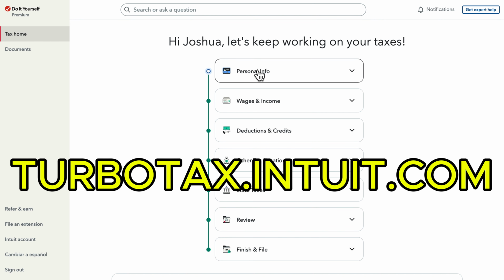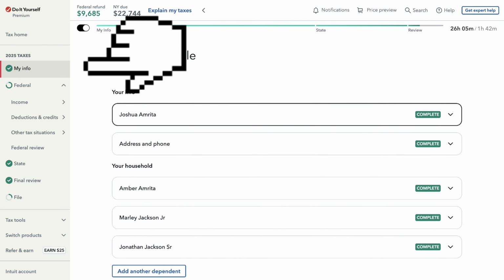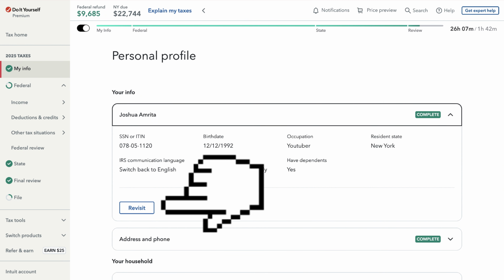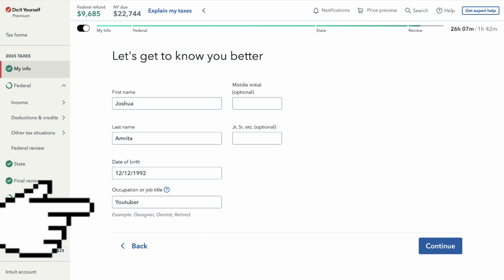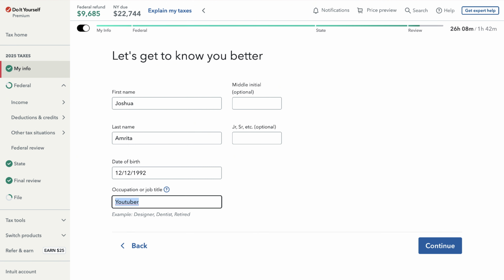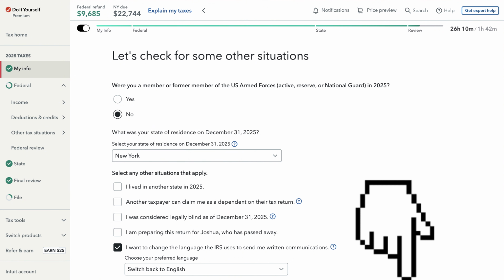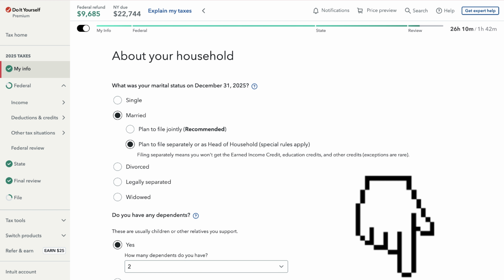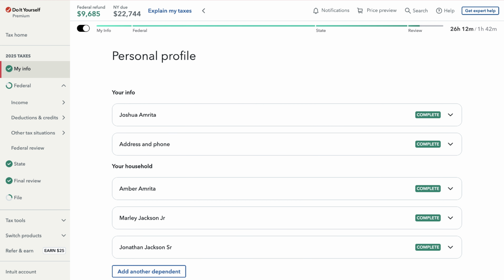How to Change Occupation/Job Title on TurboTax - 2026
Need to change your occupation or job title on TurboTax? In this quick tutorial, I'll show you exactly how to update it for 2026.